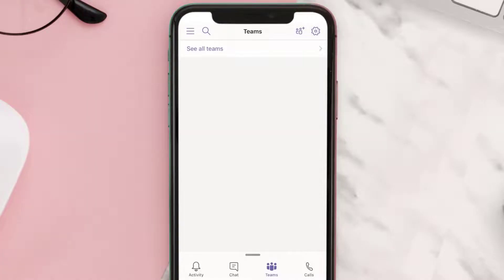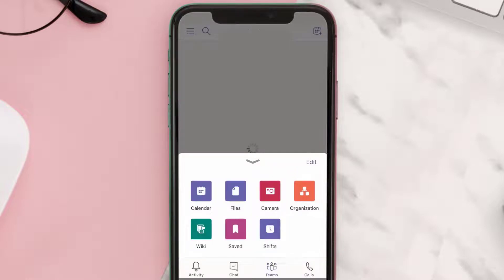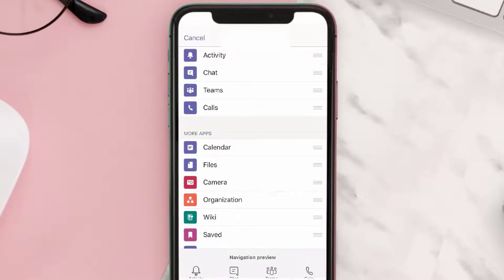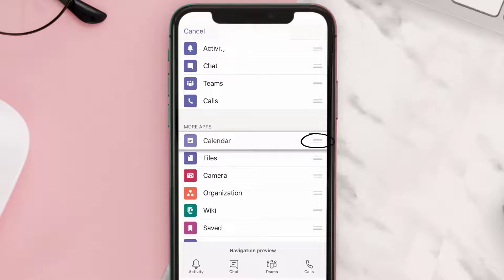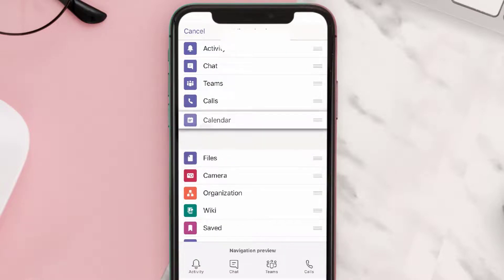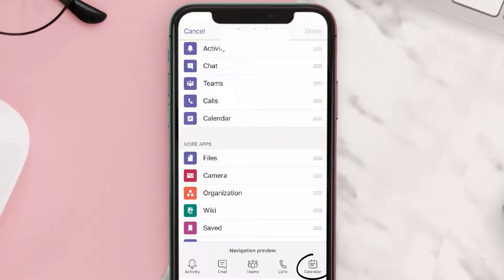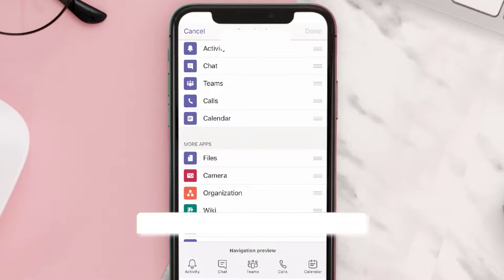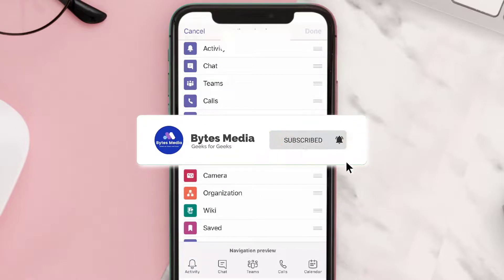Microsoft Teams Calendar Icon Not Showing: How to Fix | Desktop / Mobile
In this video, I'll show you How to Fix Microsoft Teams Calendar Icon Not Showing. This is the easiest and fastest way to fix Microsoft Teams Calendar Icon Not Showing. Make sure you watch until the end of this video to find out How to Fix Microsoft Teams Calendar Icon Not Showing on Android and iPhone. These methods work on Android as well as iOS 11, iOS 12, iOS 13 and iOS 15. Hope you enjoy!

Video Parts:
00:00 Intro: Fix Microsoft Teams Calendar Icon Not Showing
00:07 Issue Explained
00:15 Issue Resolved For Desktop Users
00:39 Issue Resolved For Mobile Users
00:58 Outro: Conclusion

Topics Covered:
Bytes Media
how to
teams calendar not showing
microsoft teams missing calendar icon
calendar icon for microsoft teams is missing
how to get the calendar back in microsoft teams
missing calendar icon microsoft teams
calendar missing from microsoft teams
my calendar is missing in microsoft teams
why is my calendar icon missing from microsoft teams
missing microsoft teams calendar
microsoft teams calendar not showing
how to add calendar in microsoft teams
teams calendar